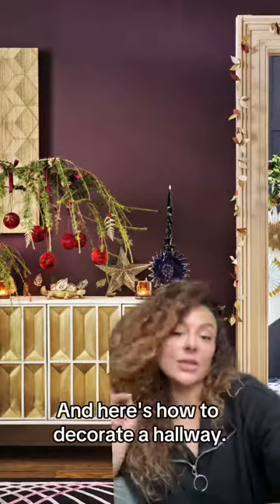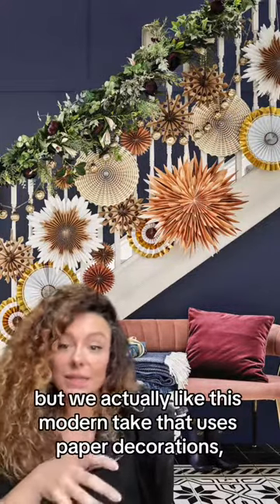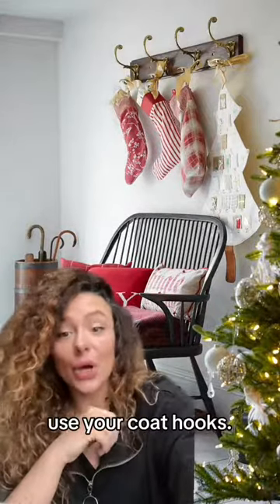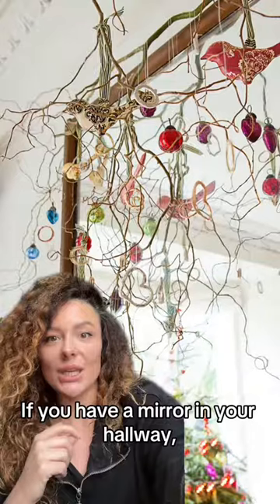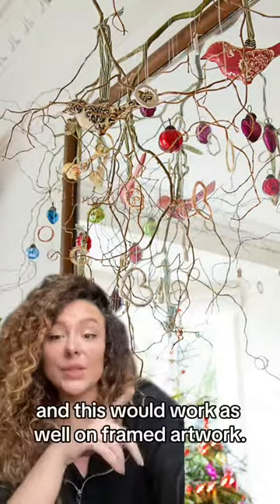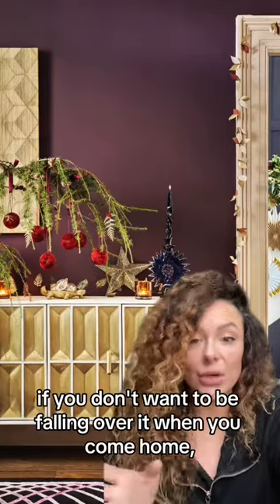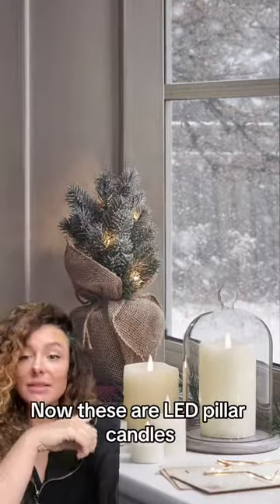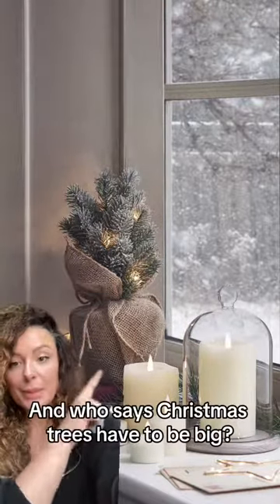How to decorate your hallway at Christmas | House Beautiful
Ideas for creating a festive hallway - even if you don’t have a staircase.

For more homes and interior design inspo, head to our

House Beautiful has everything you need to turn your house into the home you've always dreamed of.